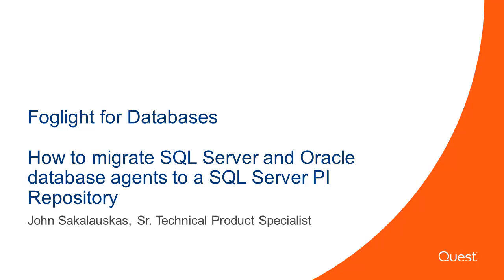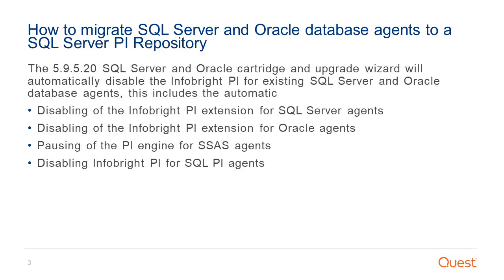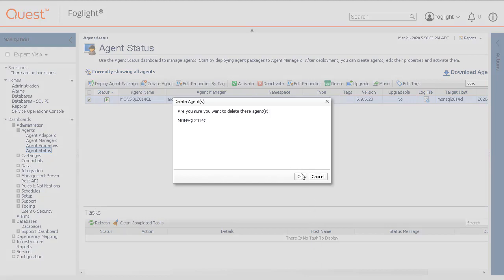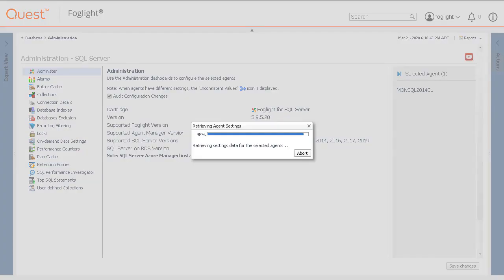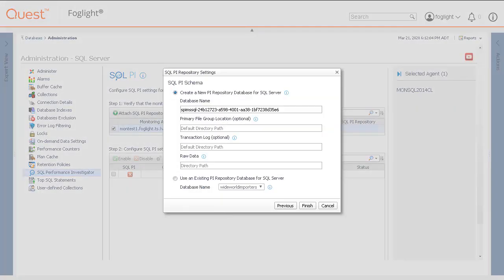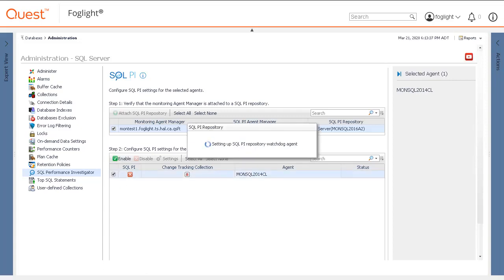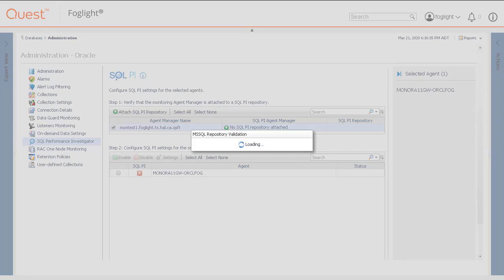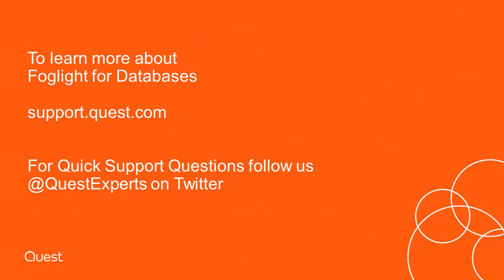Foglight for Databases- How to migrate SQL Server and Oracle database agents from Infobright to a SQ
Migrating SQL Server and Oracle agents from Infobright to a SQL Server PI repository